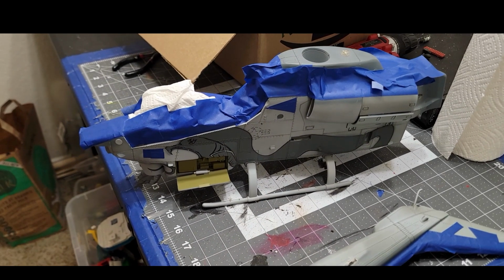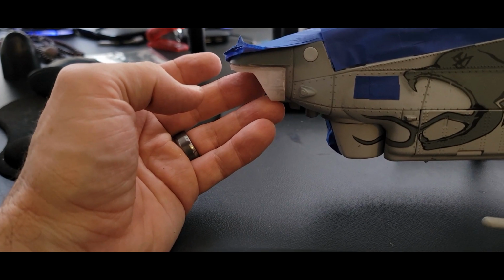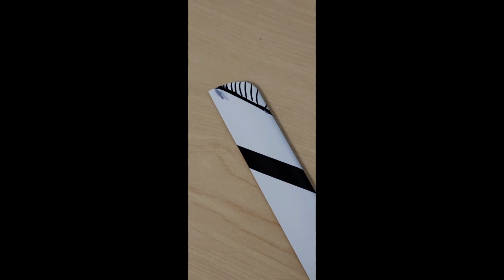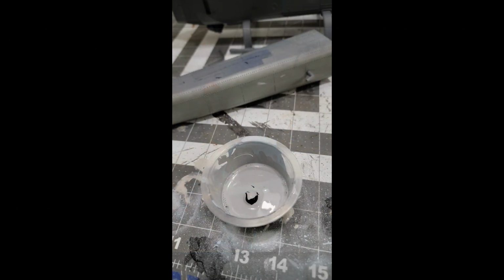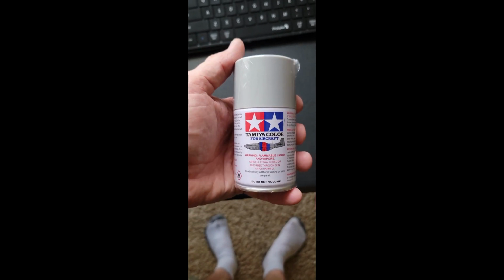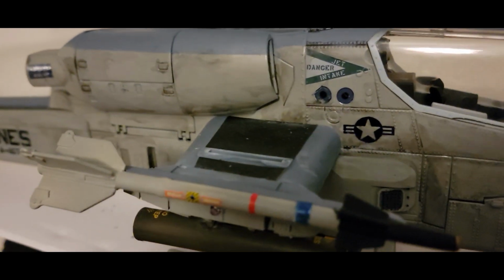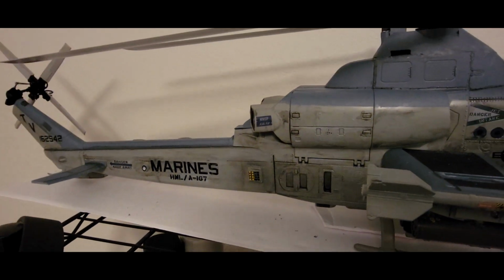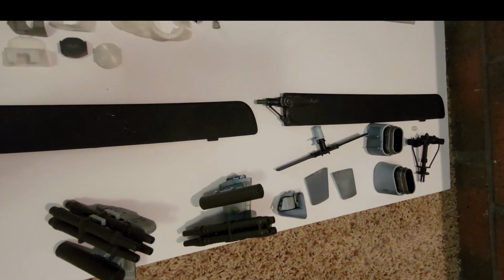1/18 Scale Ultimate Soldier/21st Century Cobra to Viper Modification/Kitbash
After one whole month, it's almost finished!